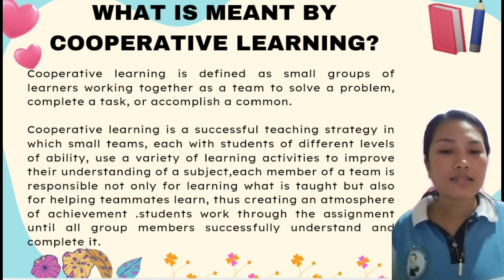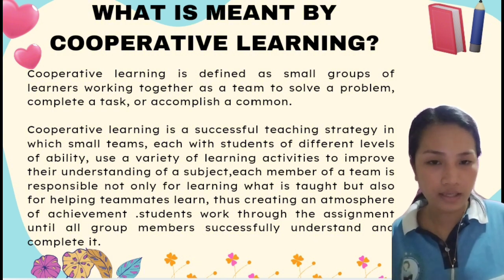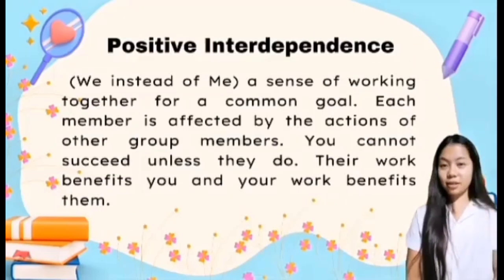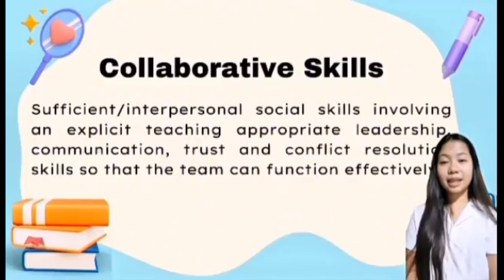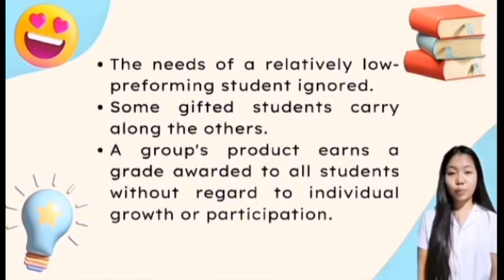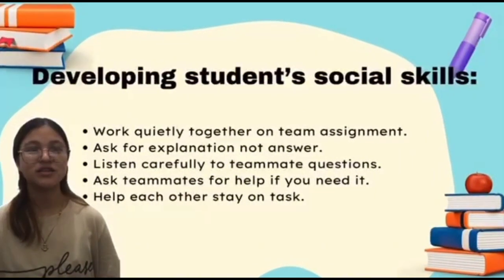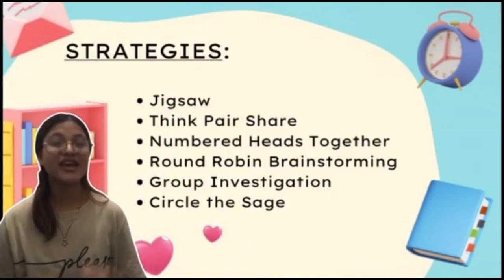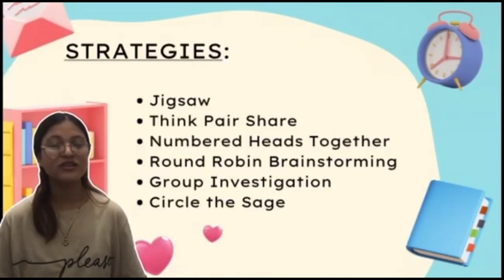COOPERATIVE LEARNING APPROACH